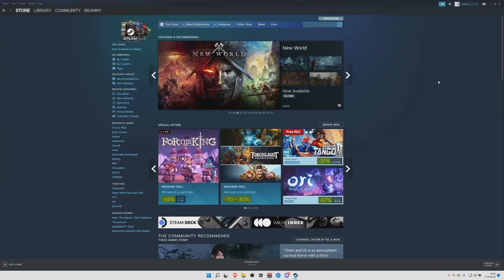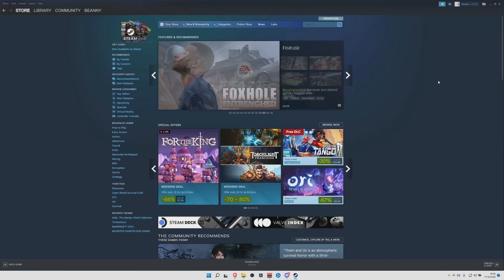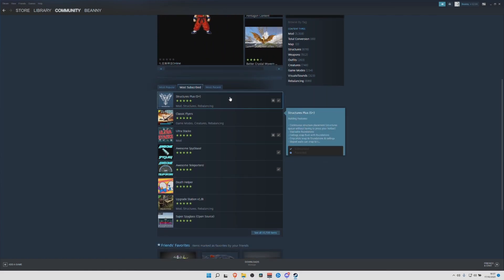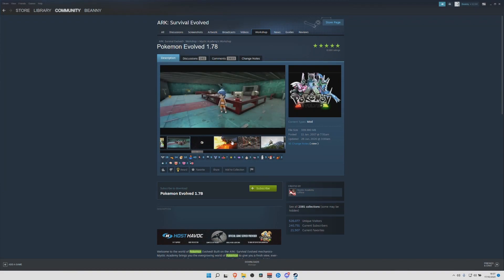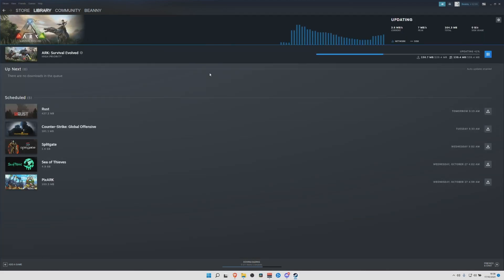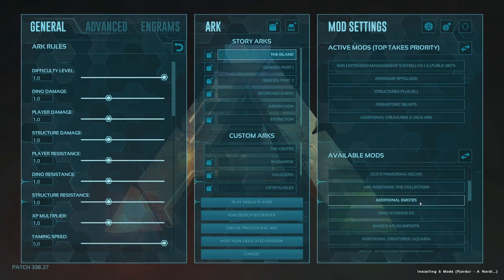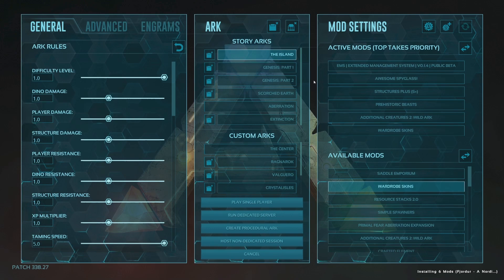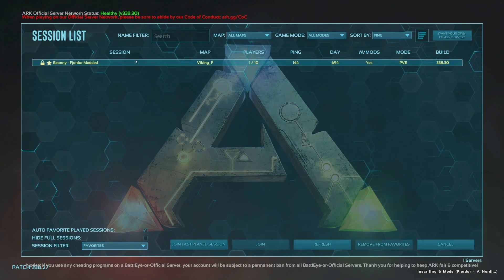How To Easily Install Mods In Ark Survival Evolved (PC - Steam)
How To Install Mods In Ark Survival Evolved (PC - Steam) with Beanny.
In this video I will show you how to easily install mods onto Ark Survival Evolved all within the Steam application. This will work with all mods that are in the Ark Survival evolved Workshop but this only works with the Steam PC version of Ark.